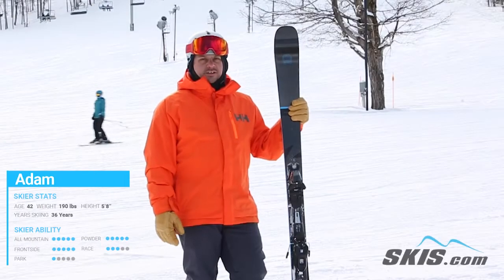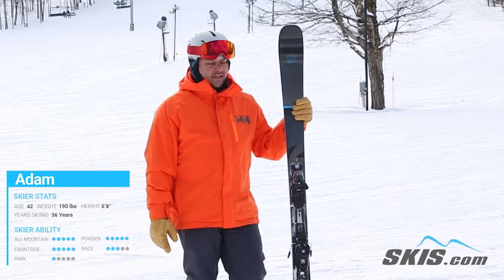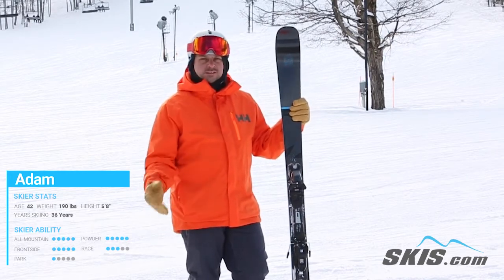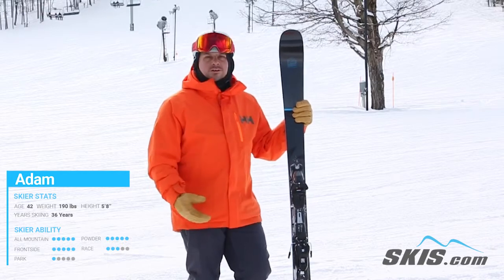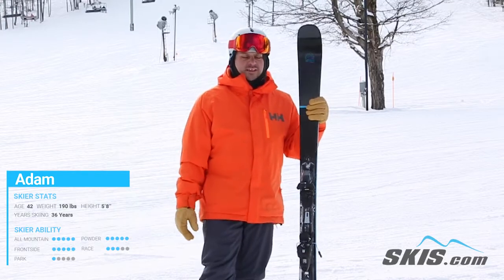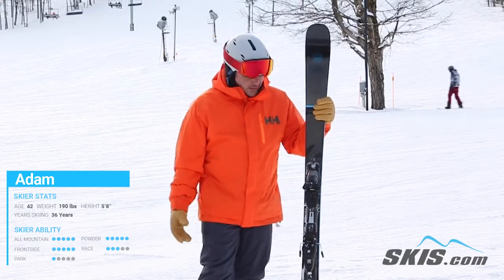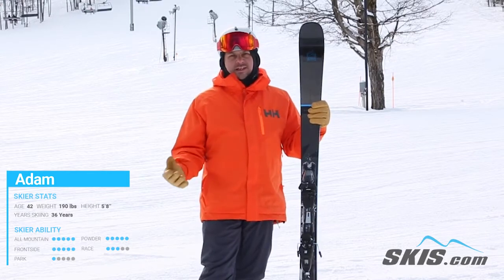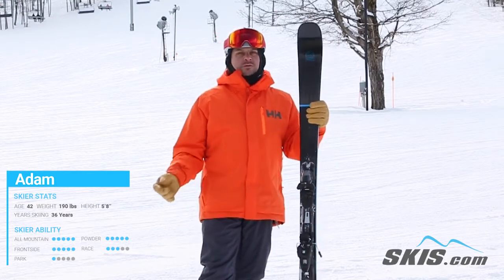Adam's Review-Armada Declivity 82 TI Skis 2022-Skis.com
Pure high-speed frontside performance is what the Armada Declivity 82 TI screams. The Declivity 82TI has unmatched stability when on-trail, and is designed for when conditions are firm, yet a progressive shape profile still allows for excellent versatility. The full AR100 sidewall provides a sharp grip, while the Articulated Titanal Banding allows for power building throughout your turns. Additionally the light-weight Caruba core and short radius further define this ski for what it really is, a weapon of choice with an insanely powerful chassis for anyone who wants to drop a hip and carve up the entire hill like a pro.